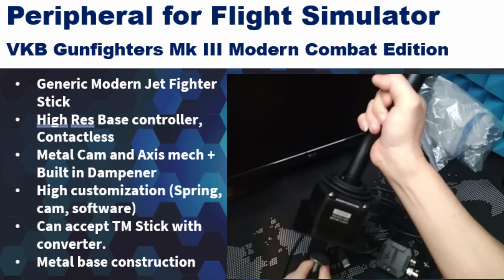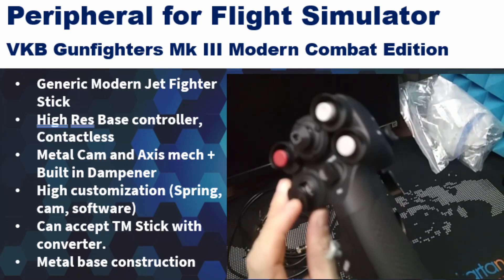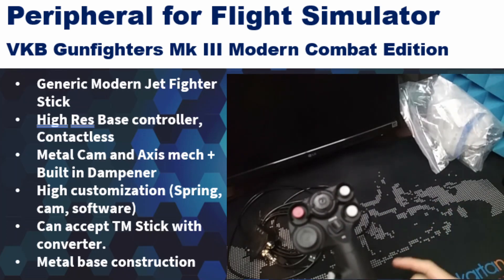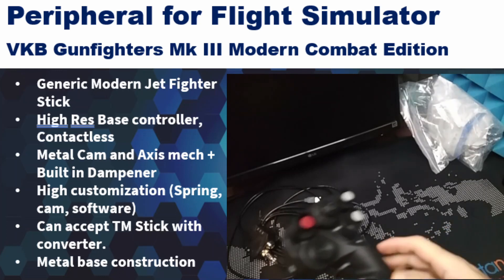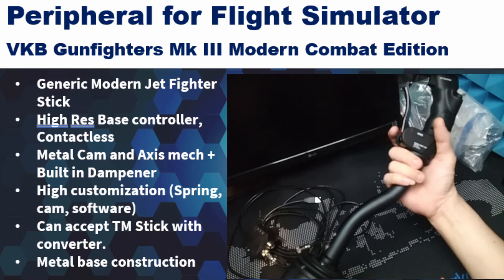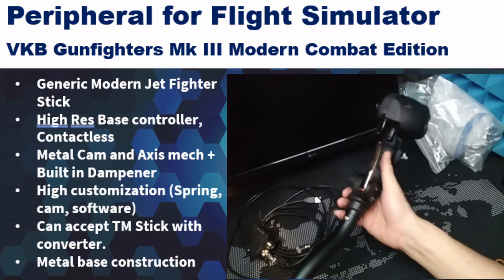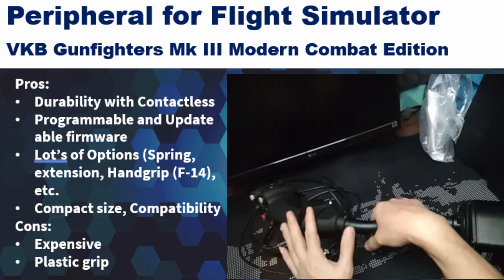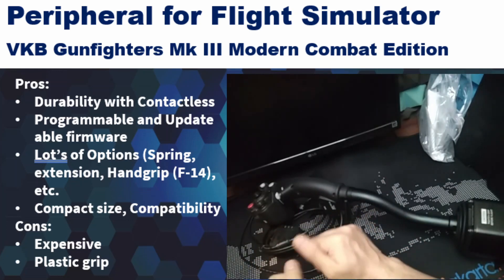Review: Flight Controller VKB Gunfighter MKIII Modern Combat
Sharing my experience with the latest addition to the controller for DCS and MSFS 2020 simulator. VKB Gunfighter MK III Modern Combat edition with the extension tube.